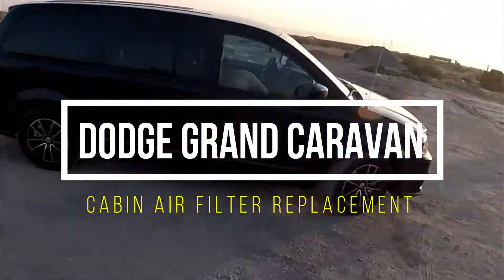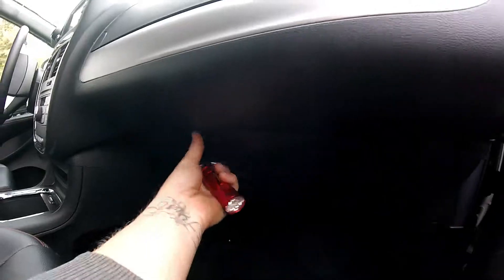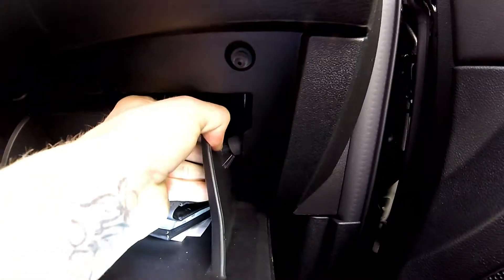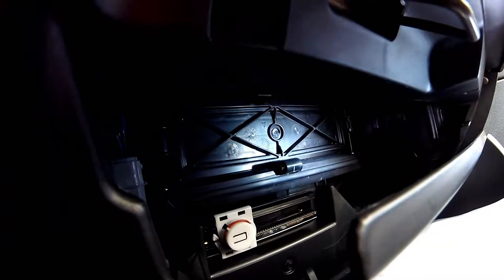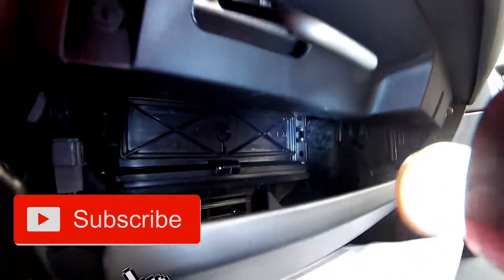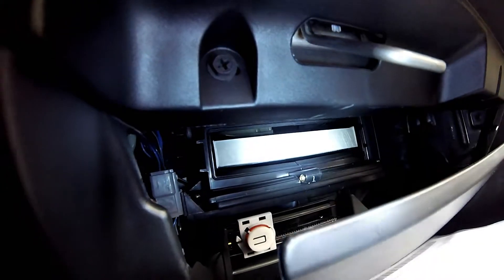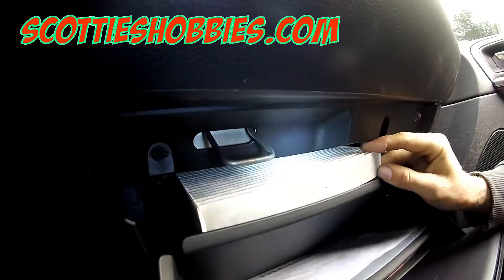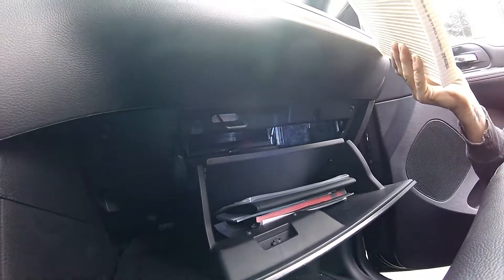⫷ Dodge Grand Caravan Cabin Air Filter Change ⫸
Dodge Grand Caravan Cabin air filter replacement. Quick and easy at home DIY project. Get better hvac air flow, better air purifying, in 5 minutes.

$ScottiesHobbies

In this vid we quickly check and replace if needed the Cabin Air filter on a 2019  Dodge Grand Caravan.

Part numbers: 19012, 1987001, 27277EG000, 27277EG025, 27277VX00A, 27277VX01A, 68042866AA, 68042866AB, 68127809AA, 7B0819644, 999A2VX000, AF55839, B7277EG01A, CF10743, LA460, LA493, S8734001, X1987001 This site contains affiliate links for which I may be compensated.